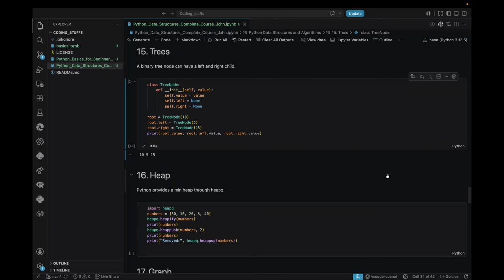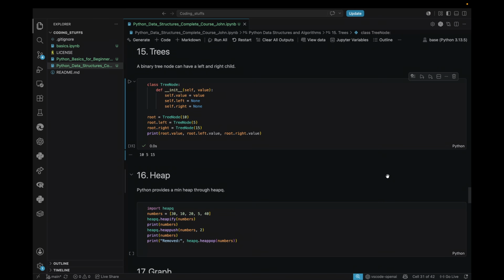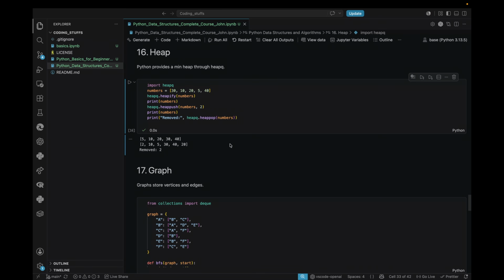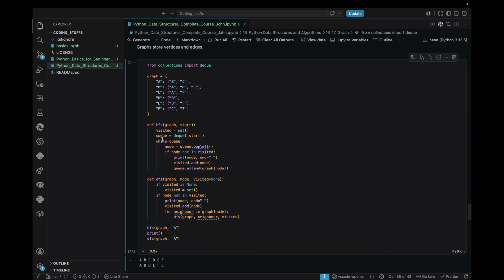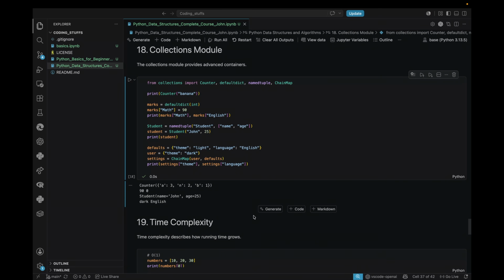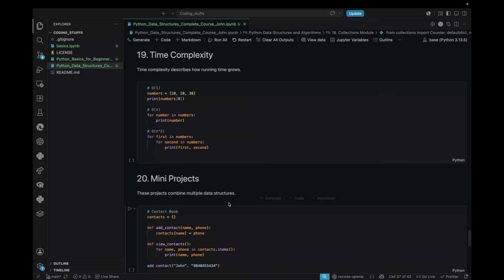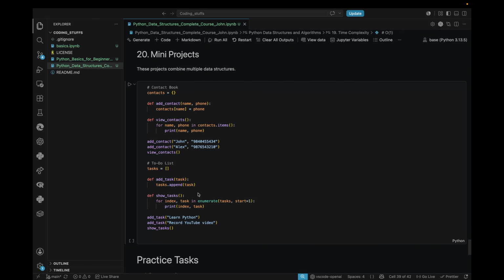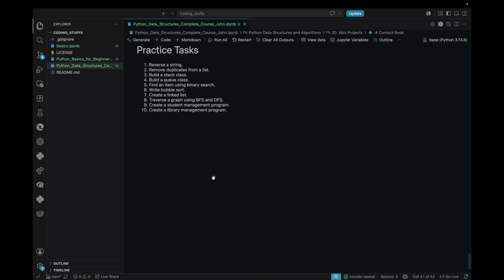Python Data Structures for Beginners | Part 4 | Trees, Graphs, Heap, Time Complexity & Projects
🎉 Welcome to the final part of the complete Python Data Structures course!

In this video, you'll learn advanced data structures, algorithm analysis, and build beginner-friendly mini projects.

📚 Topics Covered:

Trees
Binary Search Tree
Heap
Graph
BFS
DFS
Collections Module
Counter
DefaultDict
NamedTuple
ChainMap
Time Complexity
Contact Book Project
Student Marks Manager
To-Do List Project

🏆 Congratulations on completing the full Python Data Structures course!

🚀 More coding tutorials, AI projects, live coding, and programming content coming soon!